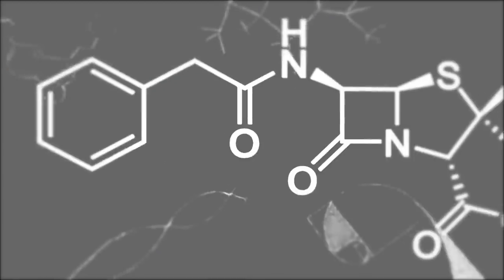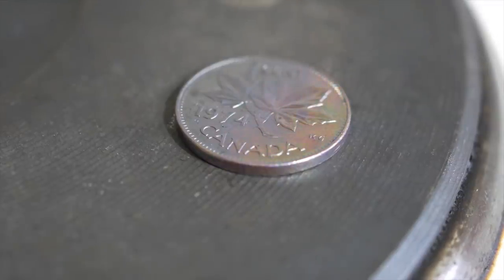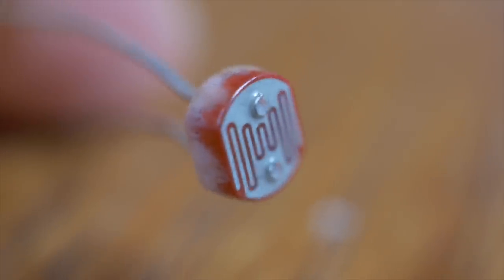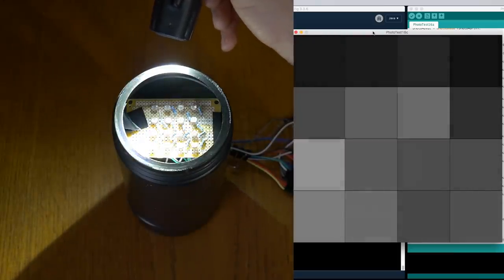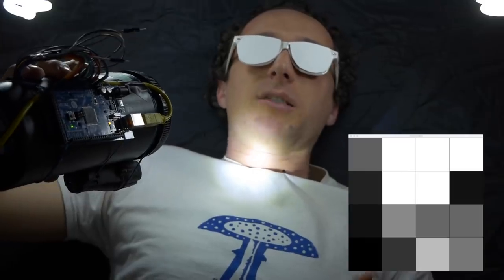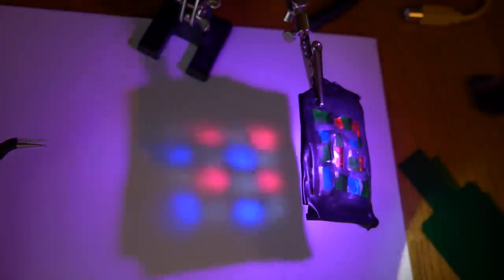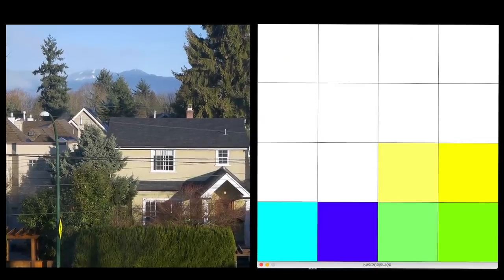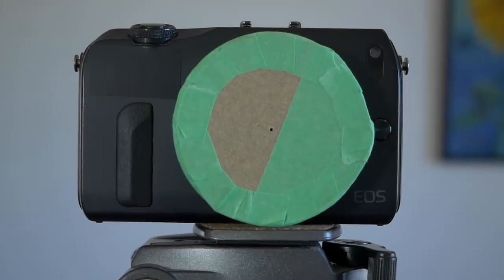How a Biologist Builds a Digital Camera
I try to build a camera using evolution, starting with a penny. For Science!

The Selfish Gene by Richard Dawkins
My primary camera
Macro Lens (for shots like the eye)

If you're hoping to make your own, a word of warning: this was really hard for me! I'd recommend getting sensors that are very sensitive to light - the ones I used made it really hard to develop an image. However, if you insist, I have put some of my *extremely messy* code here, in case it may be of some use:

Creationists and other evolution deniers often ask how the human eye, in all its complexity, could have possibly evolved. How does something so complicated just happen due to random events? Well, I think the part that people are missing about this case of evolution is that every step along the way is still useful for animals, it contributes to their survival.

In this video I demonstrate that process, and starting with a penny, I create photocells, sensors, cameras, and lenses, as I evolve a digital eye one step at a time. I could have done this in an even more gradual process, to emulate biology even more closely, but i think this is just as illustrative and keeps things under 10 minutes.

I built this with an arduino, some photo-resistors, some resistors, and otherwise pretty basic components that I had lying around my house. Funny enough, this project actually evolved out of wanting to make a video about weird quirks related to the human eye (our blindspot is only one of them), and then eventually somehow it ended up being a video about building a camera. Evolution!